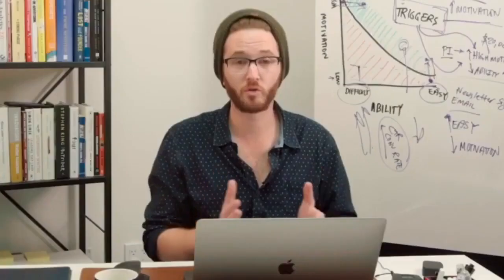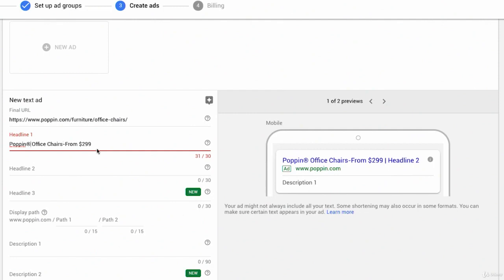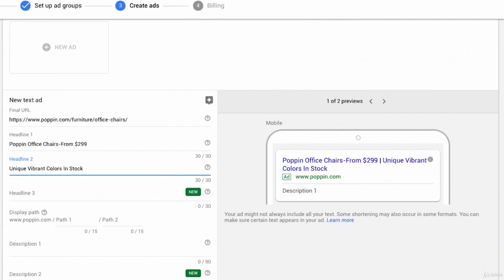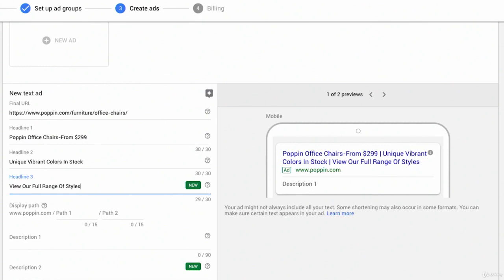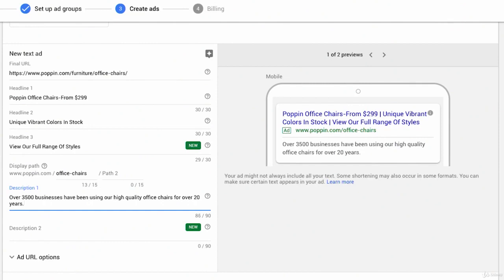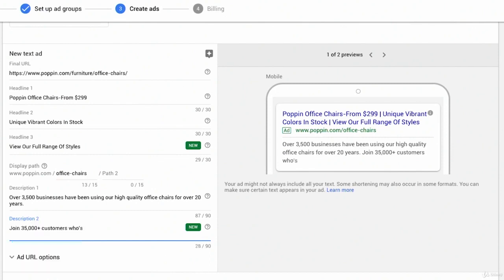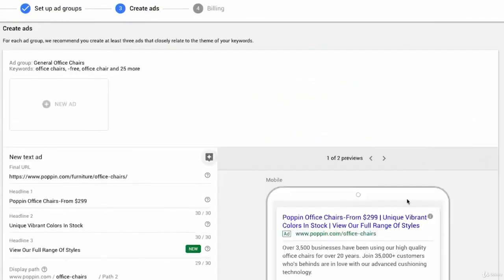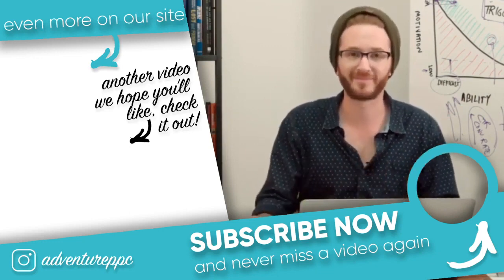WRITE the PERFECT AD THAT WORKS! Google Ads 2023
How do you write an ad that gets click in GoogleAds? What is the format; the customer psychology; the elements needed? Don't make any mistakes, watch this to get clicks on your ads!

00:00 Introduction: The goal of writing the first ad..
00:15 Accessing Google Ads Interface: Navigating the Google Ads interface and choosing the final URL for the ad.
00:30 Choosing the Correct URL: Selecting the general ad group.
00:55 Writing the First Headline: Discussing price range and legitimacy as part of headline writing.
02:38 Writing the Second Headline: Emphasizing the importance of the second headline.
04:15 Writing a Third Headline: Exploring additional options and testing various headlines.
05:55 Ad Structure and Testing: Discussing the importance of multiple ads and AB testing.
06:41 Writing the Ad Description: Crafting descriptions that highlight company history, high-quality chairs, and using humor.
10:38 Finalizing and Previewing Ads: Previewing the ad and discussing best practices for Google Ads.